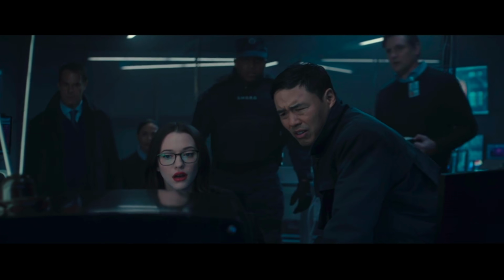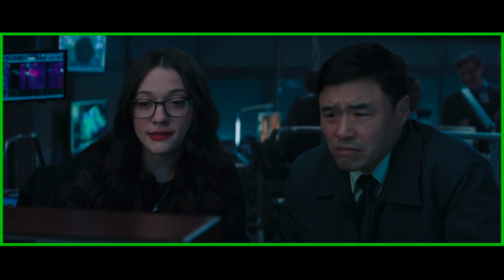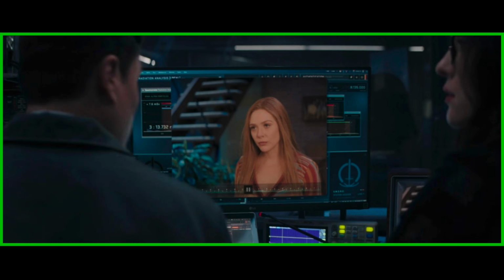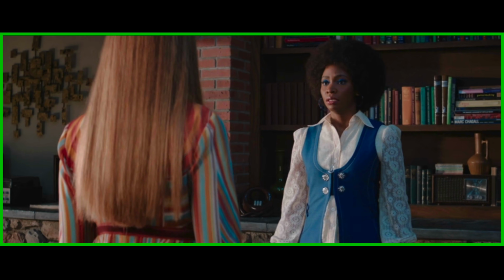Changing Aspect Ratio in Films – Marvel's FANTASTIC Use of MULTIPLE Aspect Ratios in WandaVision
We are pretty accustomed to seeing the 21:9 aspect ratio in films vs a 4:3 or 16:9 aspect ratio for television, but I’ve never before seen a changing aspect ratio in films.  However, after watching WandaVision, I got a first hand look at Marvel’s fantastic use of multiple aspect ratios in WandaVision and saw how even something as simple as an aspect ratio can be used to enhance the storytelling of your film!

Not only are there many different aspect ratios to use for film, there are also different ways of labeling them.  The common ones are 16:9 (also 1.78:1), 21:9 (also 2.35:1), and 4:3 (also 1.33:1), and examples of each are shown in this WandaVision breakdown video to help you better understand times when it may be appropriate to use each of them.  This video focuses on a WandaVision review to show aspect ratio explained and shows how aspect ratio and resolution are different from each other.  With various aspect ratio comparisons, you can see how the aspect ratio DSLR video settings can be changed to  to get a more cinematic aspect ratio using aspect ratio bars in editing such as pillarboxes or letterboxes and how they can even be changed mid-sequence like in the WandaVision aspect ratio changes.  In this aspect ratio tutorial, you will learn from the WandaVision aspect ratio changes in order to know how to change the aspect ratio of your video for a cinematic look or other style.  I hope this Camber Motion tutorial on WandaVision easter eggs showing aspect ratio changes was helpful!